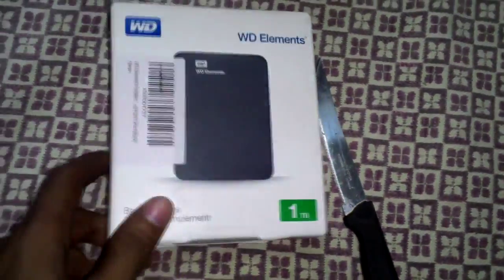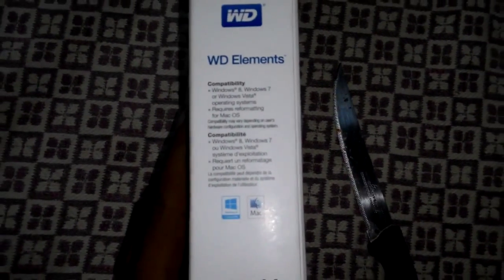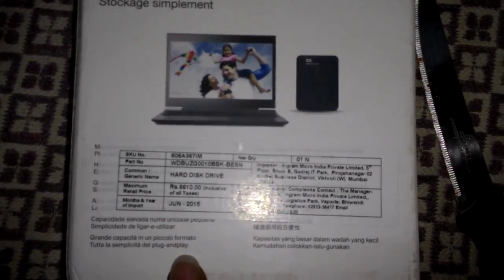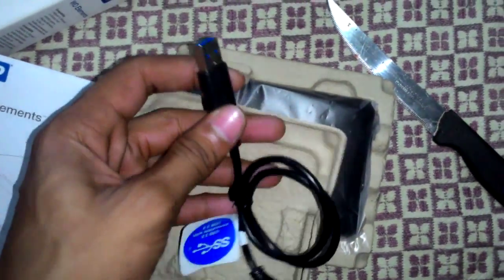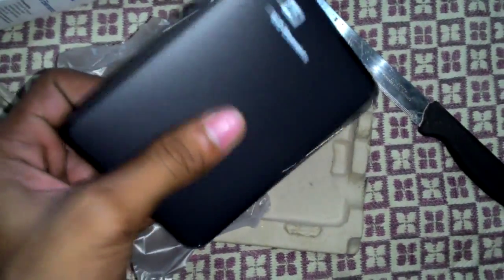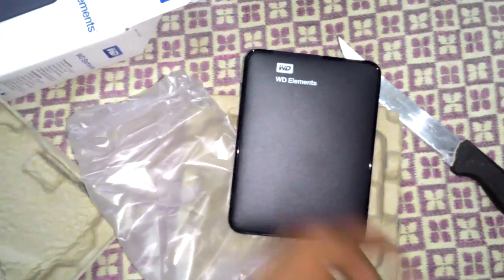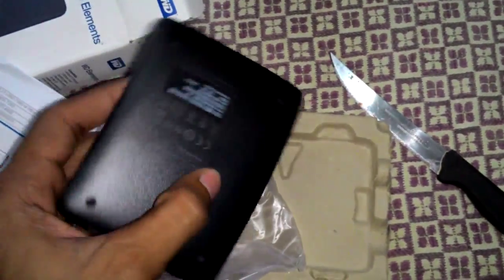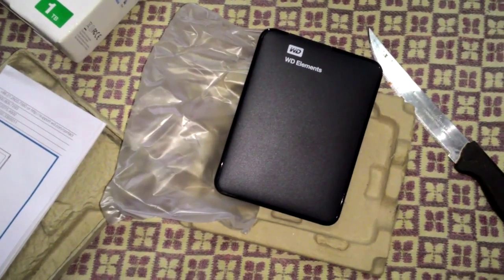Wd Element 1Tb External hard disk (official)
skype id :abh.naveen1